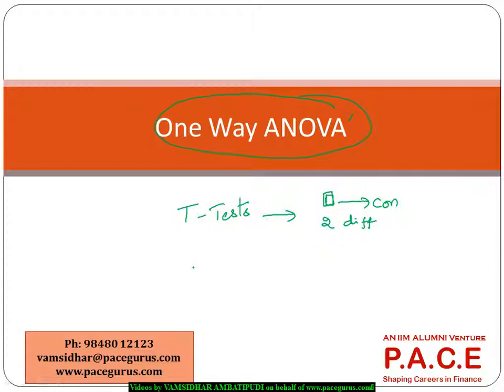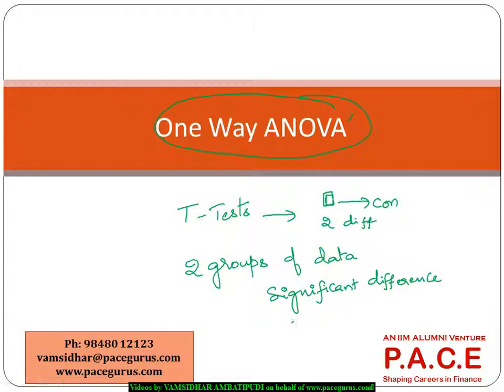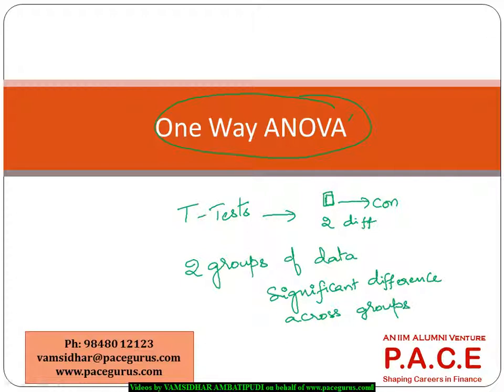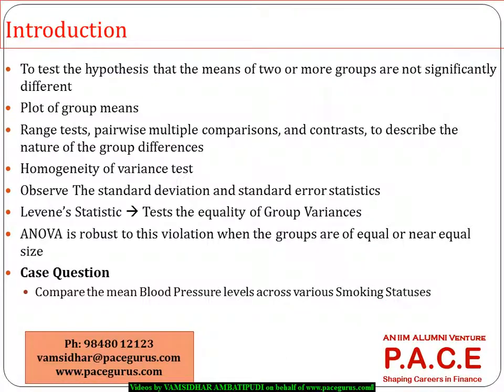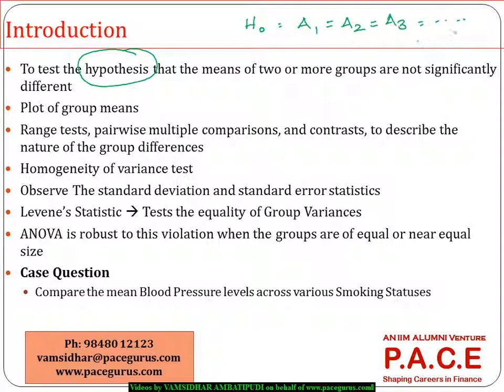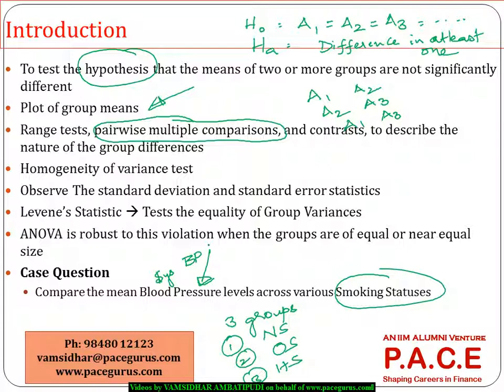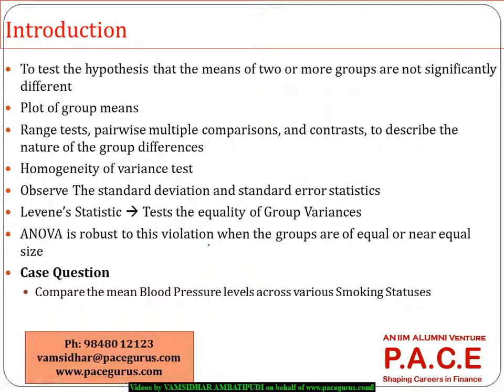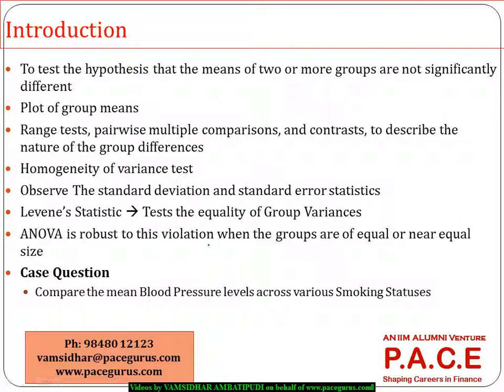SPSS Training for One way ANOVA